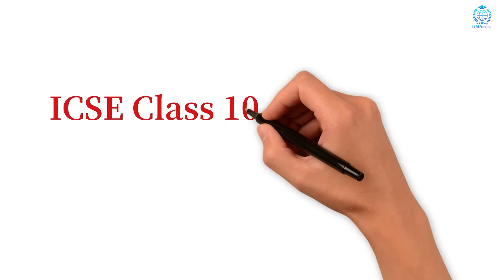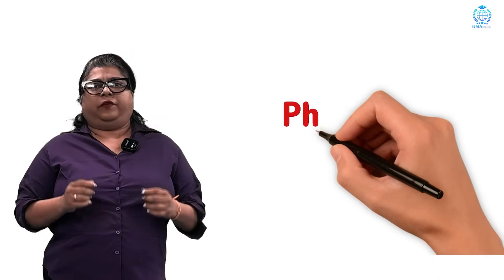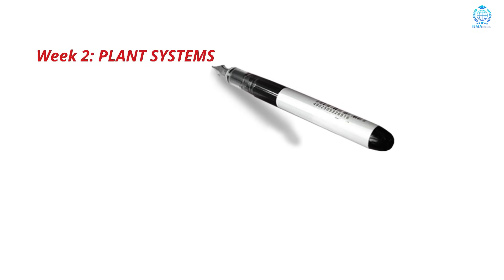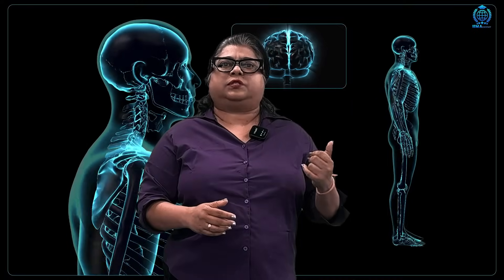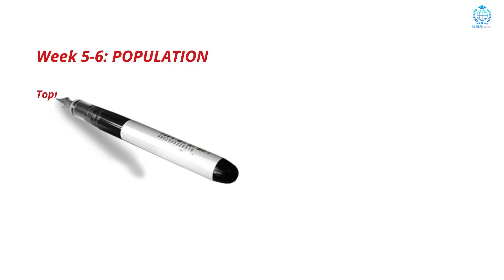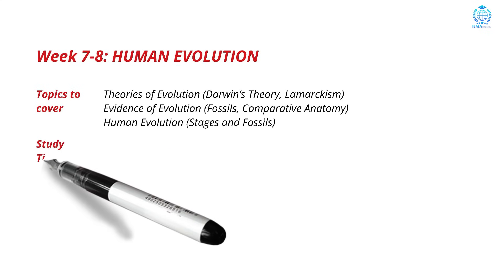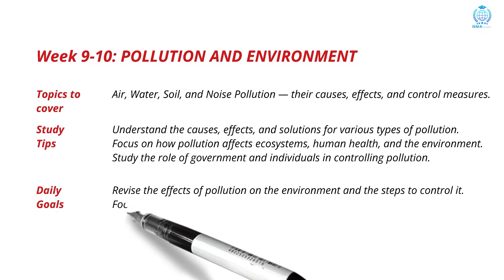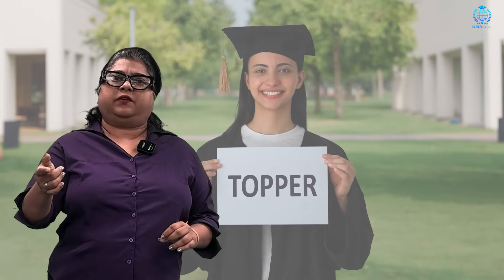90 Days Study Plan to Get Top Marks | ICSE Class 10 Biology 2026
Get your ICSE Class 10 Biology 2026 90 Days Study Plan!
This video gives a complete week-by-week strategy covering the full syllabus of ICSE Biology— along with a revision & mock test schedule.

Perfect for students aiming to score 90%+ in ICSE Biology Board Exam 2026.

ICSE Class 10 Biology 2026
ICSE Biology study plan
ICSE Class 10 study plan
ICSE Biology full syllabus 2026
ICSE 2026 exam preparation
ICSE Class 10 Biology revision
90 day ICSE Biology plan
ICSE Biology tips and tricks
ICSE toppers strategy
ICSE study motivation
Biology for Class 10 ICSE
ICSE Class 10 notes 2026
ICSE exam strategy 2026
ICSE Class 10 board exam 2026
ICSE 2026 preparation guide
ICSE Class 10 Biology important topics
ICSE board exam 2026
ICSE study plan for toppers